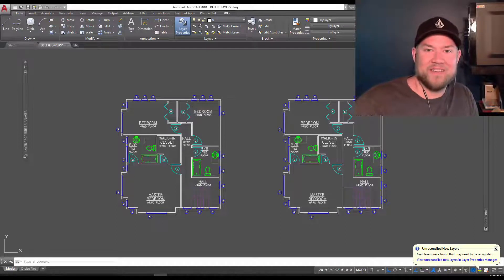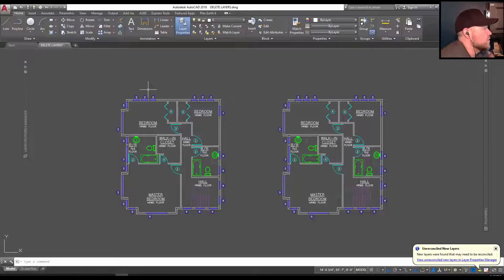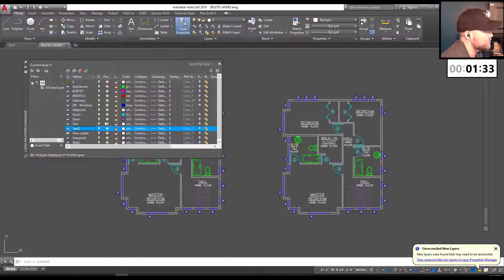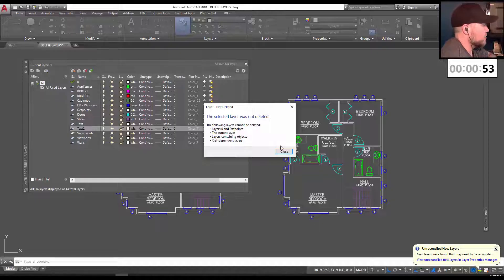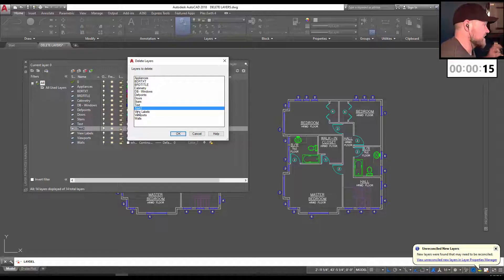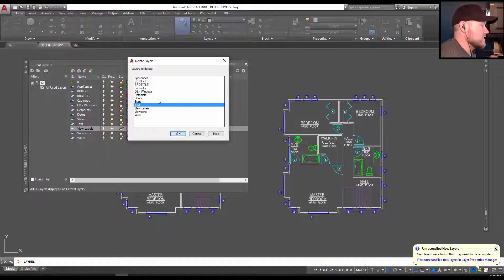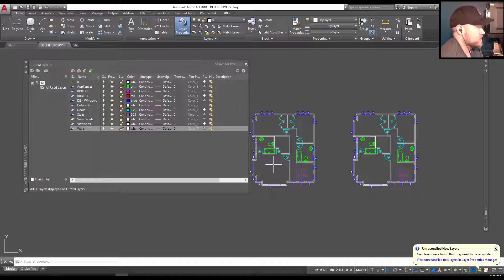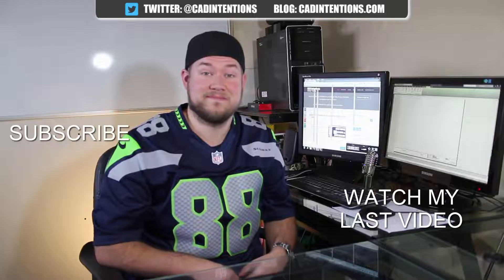AutoCAD How To Delete Layers with Objects and Other Layers that Won't Delete! - 2 Minute Tuesday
In today's new Two Minute Tuesday I walk you through exactly how to delete those stubborn layers that won't let you delete them!. I've been asked many times now, Why can't I delete a layer? and I've decided to show you exactly how to force delete it in this weeks 2 minute tuesday!

Want to send mail/products for future posts?
Brandon
RPO VALLEYVIEW
KAMLOOPS BC
V2C 0G1
Canada

Specs:
PROCESSOR: Intel® Core™ i7-6700K @ 4.4GHz-Hi-Perf.
MEMORY: 16GB DDR4 @ 3000MHz
GRAPHICS: NVIDIA® GeForce® GTX 1080 OC 8GB
HDD: 512GB Solid State Drive NVMe Samsung® 950 PRO
POWER: 850W Rosewill® Glacier 850M